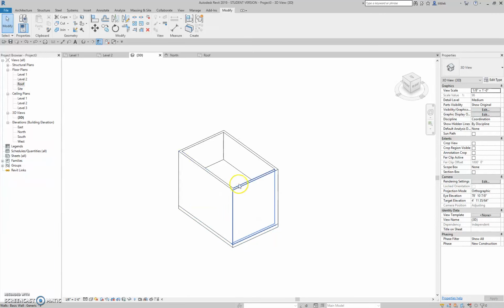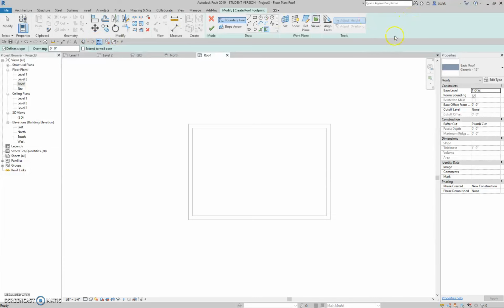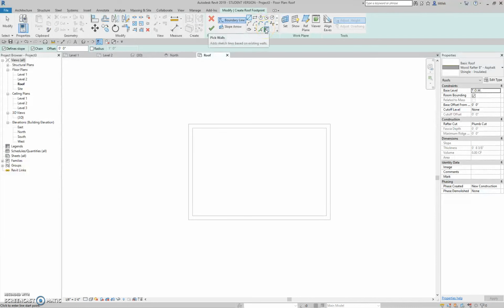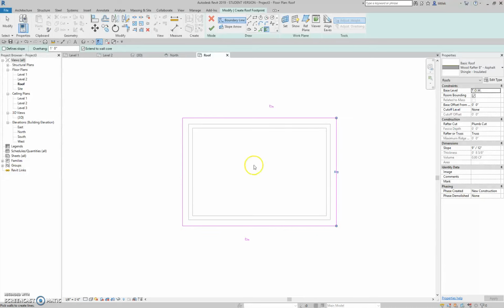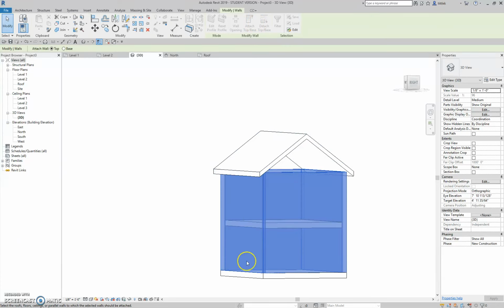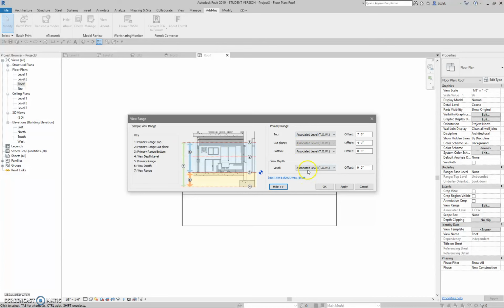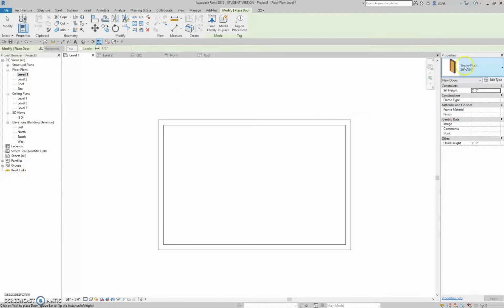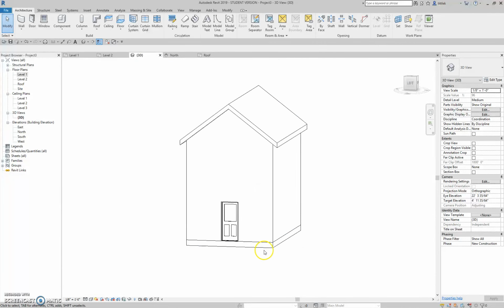03 Revit Introduction